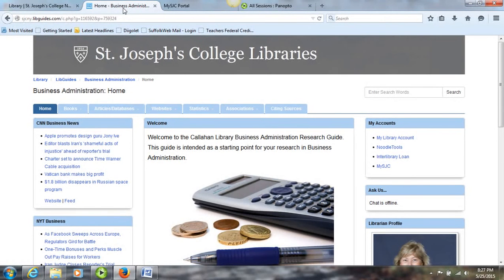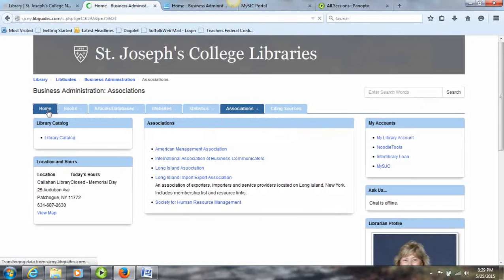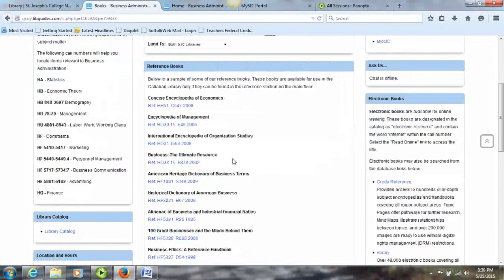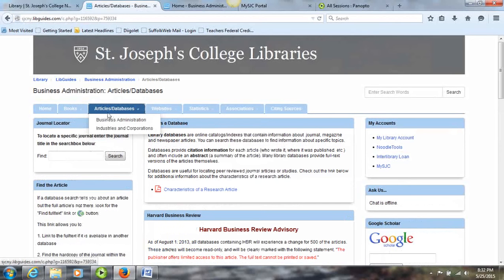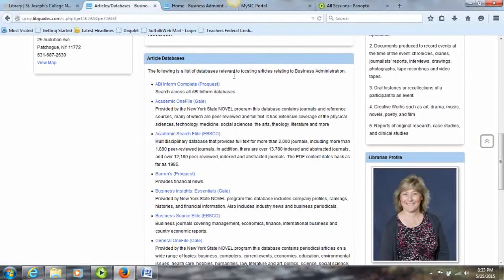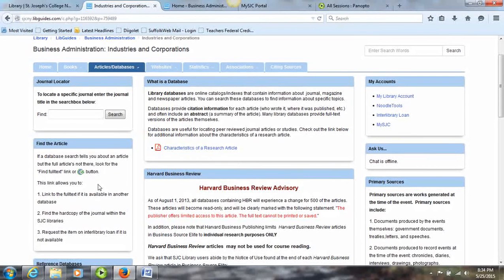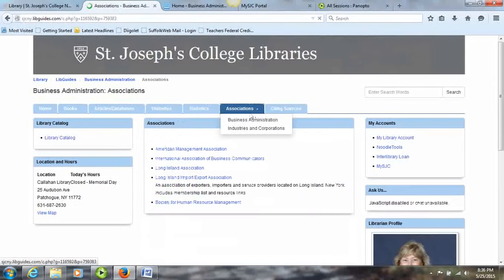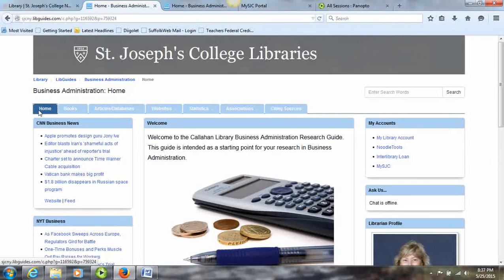Using the Business Subject Guide